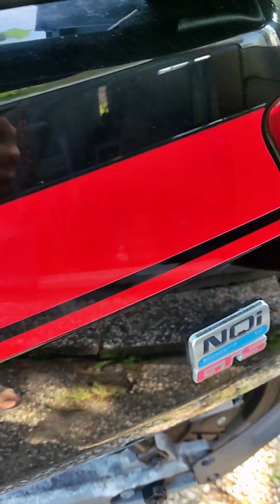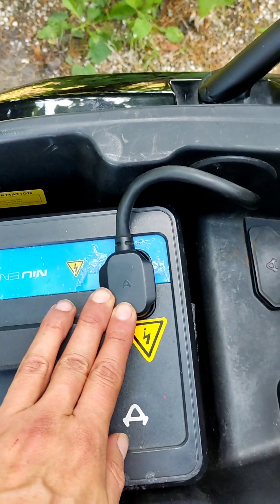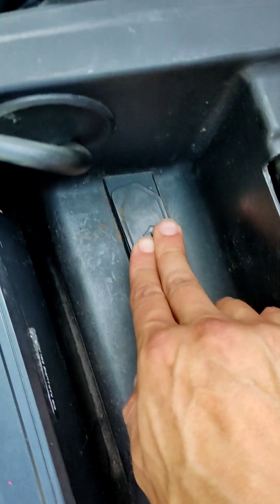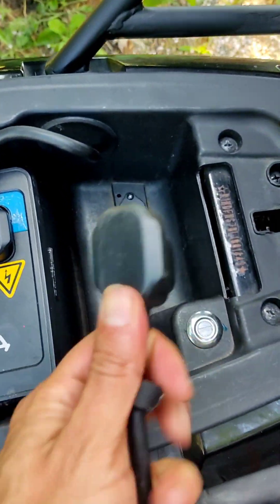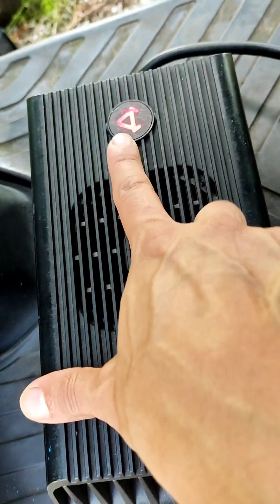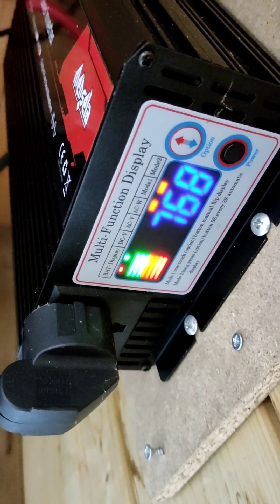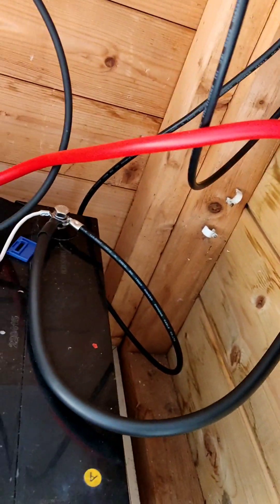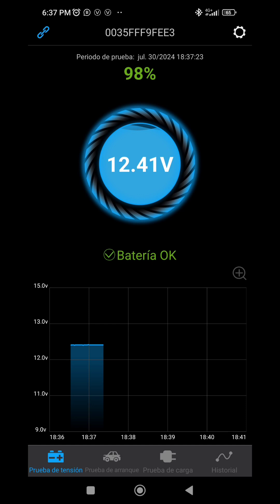How to charge your NIU NQi GTS electric scooter using solar power!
the nqi GTS has 2 60V 26A batteries
fully charged they are 3120W and they can pull close to 800Wh when charging!